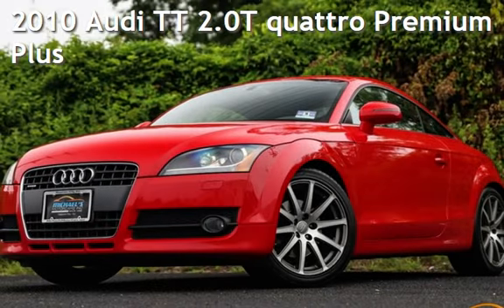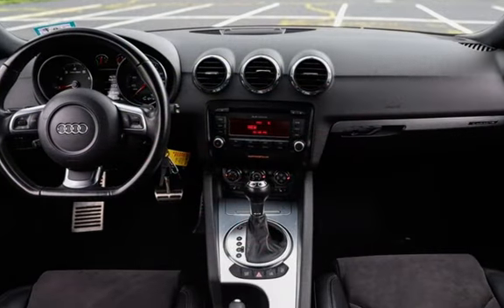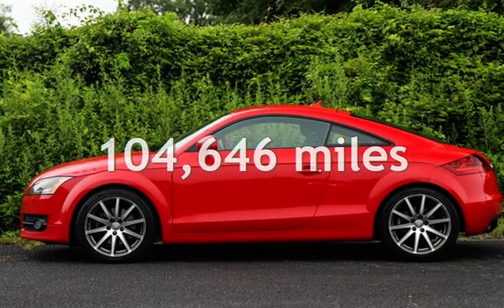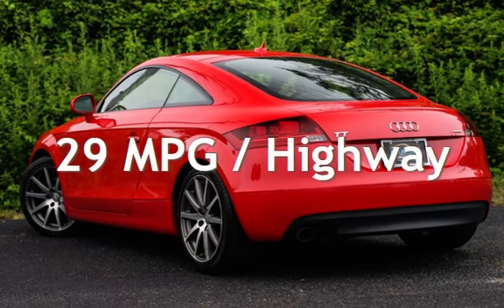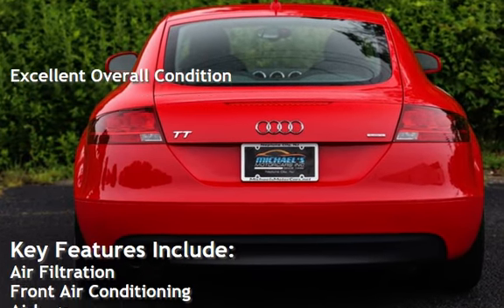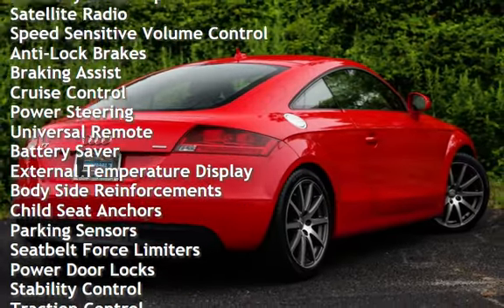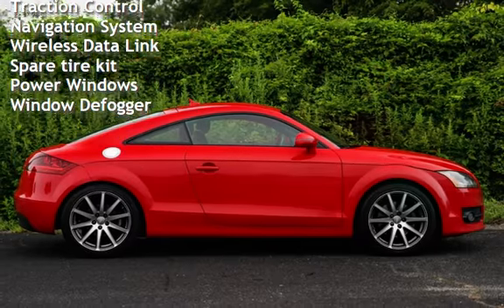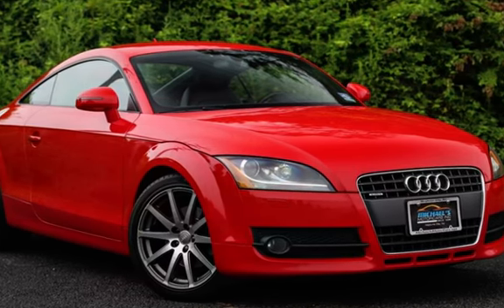2010 Audi TT 2.0T quattro Premium Plus for sale in NEPTUNE CITY, NJ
MICHAEL’S MOTORCARS proudly offers this 2010 AUDI TT PREMIUM PLUS with only 104K Miles!

Key Factory Options include: Heated TWO TONE Leather/Suede Seats - Usb &amp; Auxiliary Input - 120 Watt Power Outlets - Bluetooth Connectivity - Sirius Xm Radio!